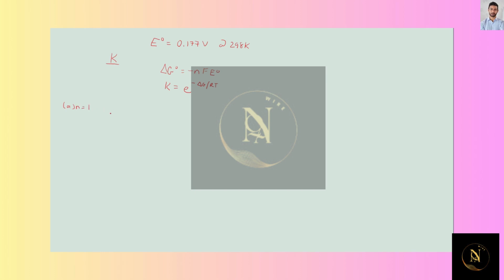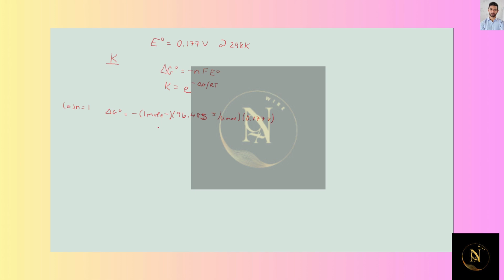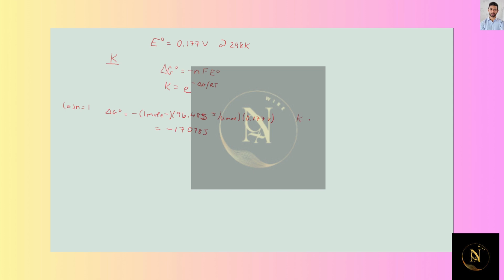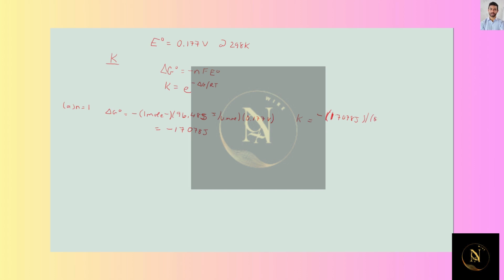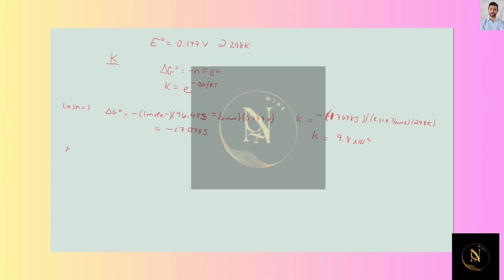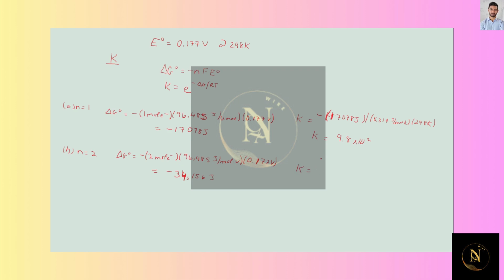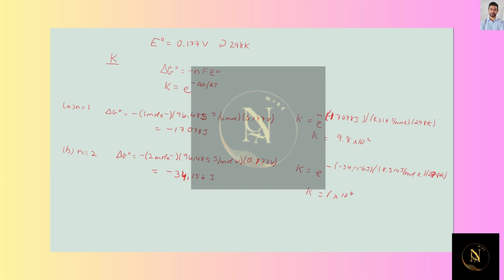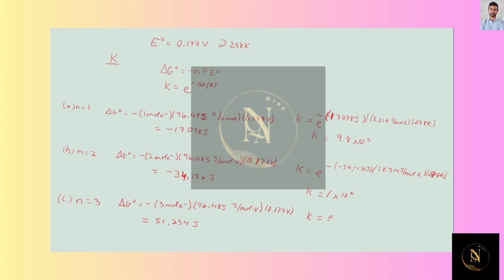[Chemistry] A cell has a standard cell potential of at 298 . What is the value of the equilibriu